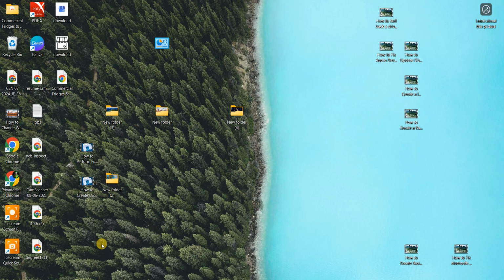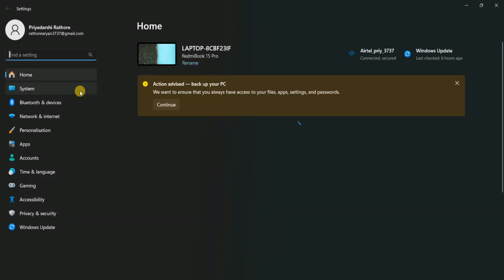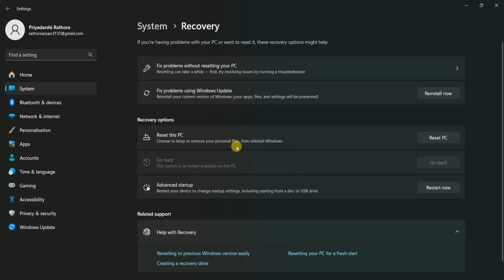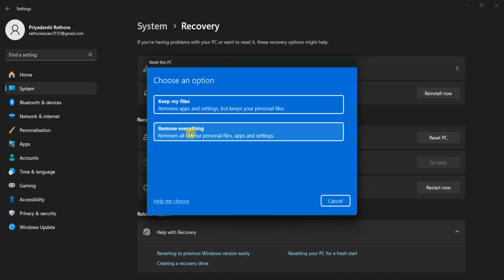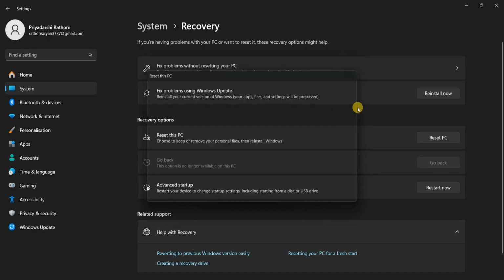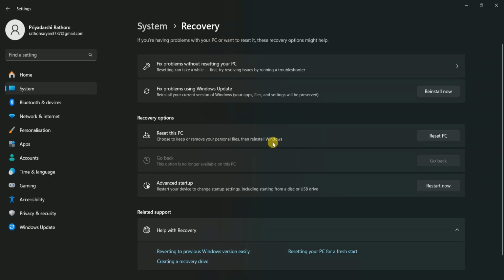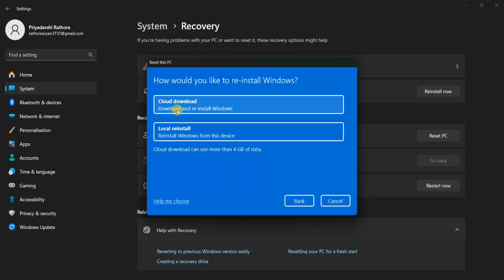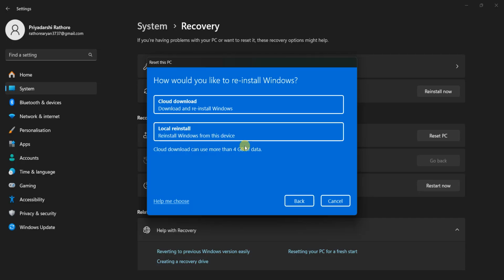How to Perform a Hard Reset on Windows 11 | Step-by-Step Guide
Is your Windows 11 PC running slow, freezing, or having system issues? A hard reset can help restore performance and fix major problems. In this video, we’ll show you how to perform a hard reset on Windows 11, whether you want to reset while keeping your files or do a full factory reset.

📌 What You’ll Learn:
✅ When and why to do a hard reset
✅ How to reset Windows 11 without losing files
✅ How to do a complete factory reset
✅ Troubleshooting common reset issues
FOLLOW ME